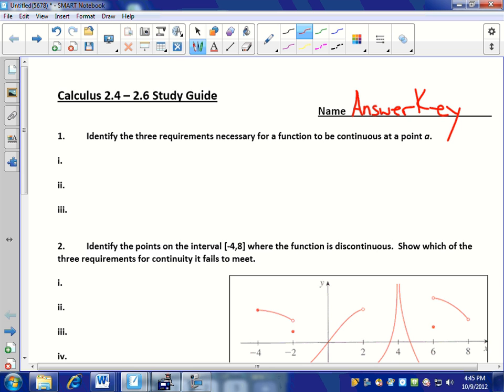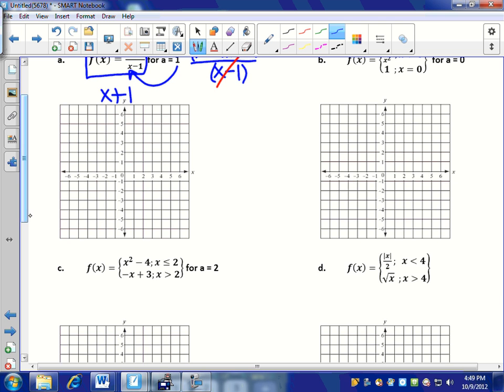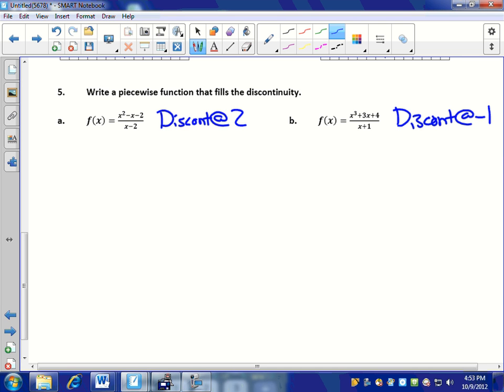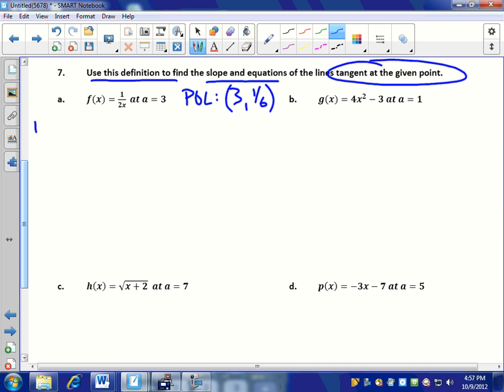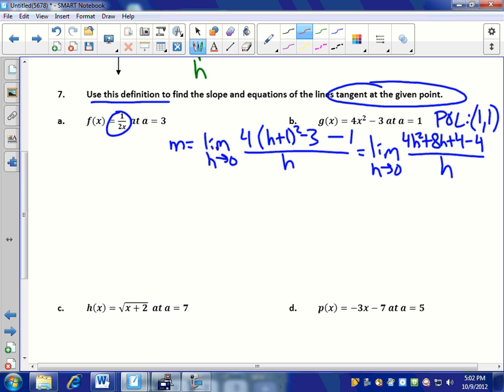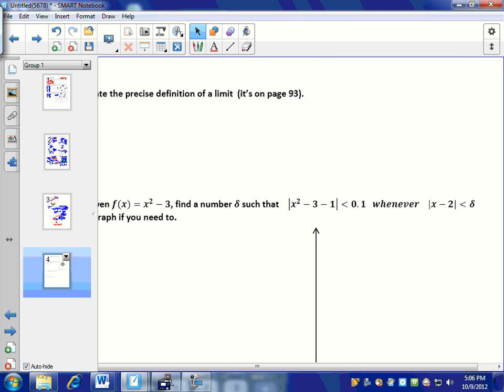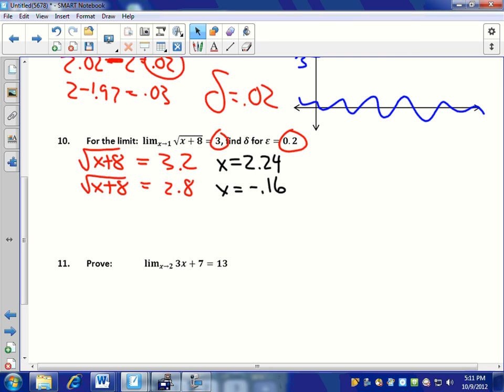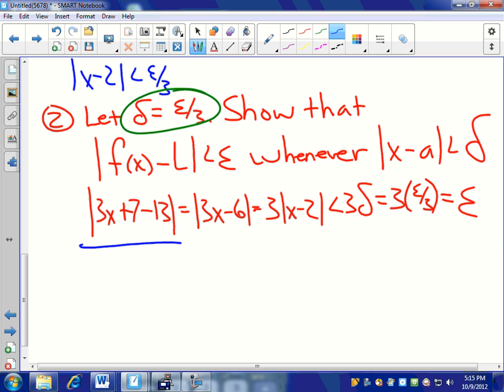Calculus Unit 2 4 2 6 Study Guide Answer Key Video Limits Precise Definition Instantaneous Slope